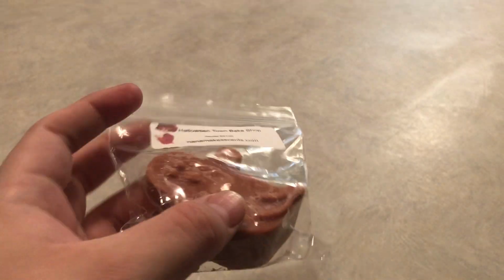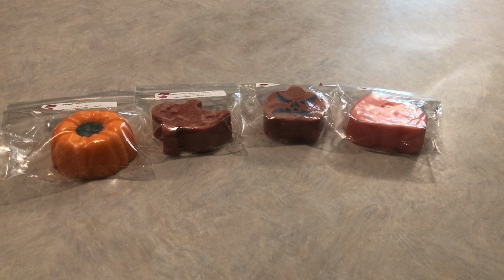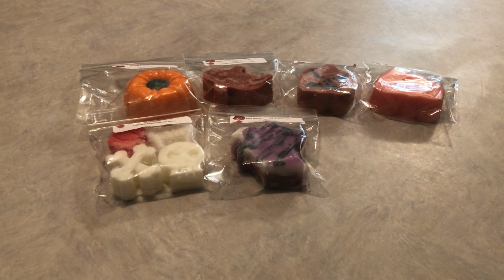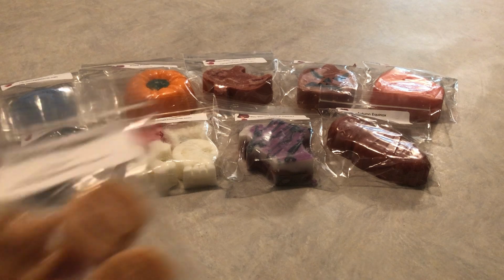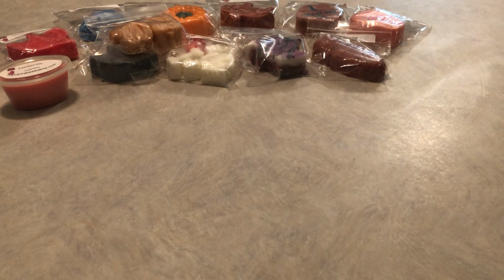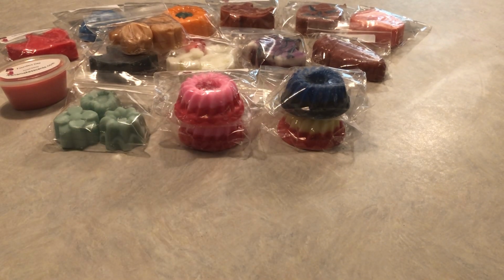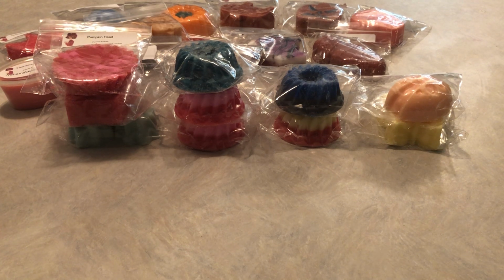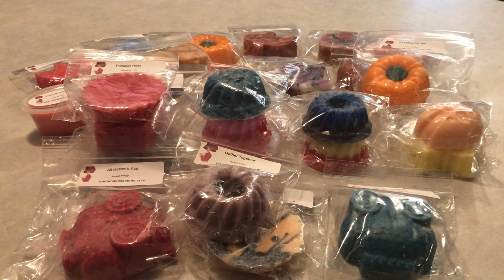Nana Makes Scents Fall Haul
Here’s my Nana Makes Scents Haul!

Time stamp-21:25

( people who have created some of the blends that I hauled- Elizabeth Reyes, Jennifer Bobst Strickland, Jessica Deeney, Lizzie Russaw, Shelly Weatherford)

(Please look for more, sad to say there are more and more and we need to stay on top of this!)

(Plenty of memorial funds, bail bonds, community organisations)

My linktree which can take you to my Instagram as well as my referral